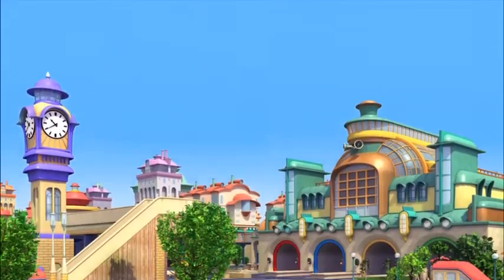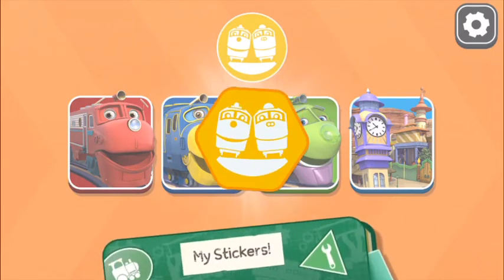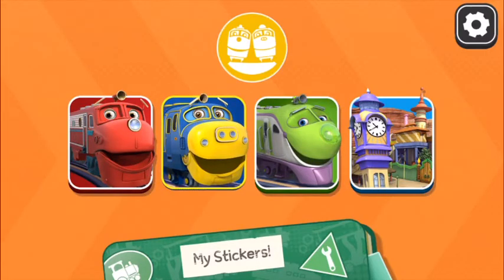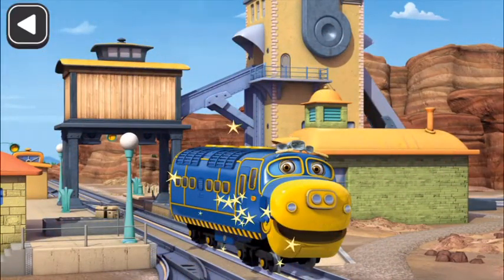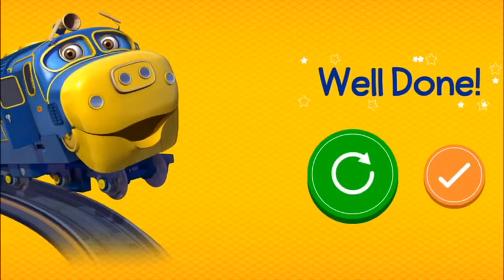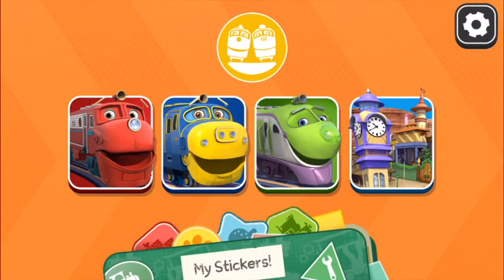Chuggington Games Chuggington Team Trainee Chuggington Full Episodes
Hi Chuggineers! Today we are playing Chuggington Team Trainee game for kids.  Watch as Chuggington, Hanzo, Wilson, Koko and Brewster complete different puzzles and activities with this fun educational Chuggington game for kids! Enjoy!